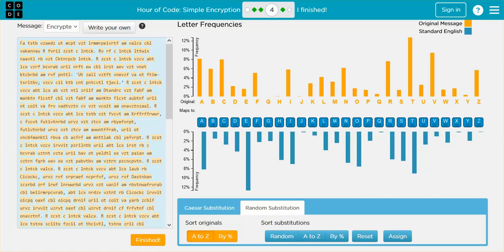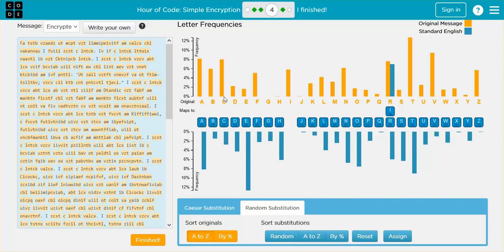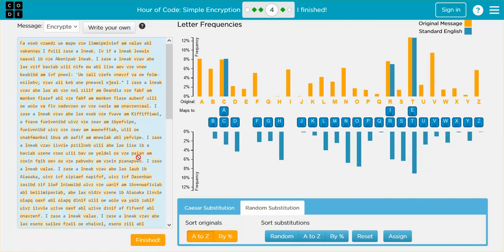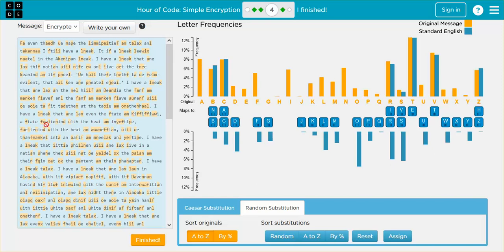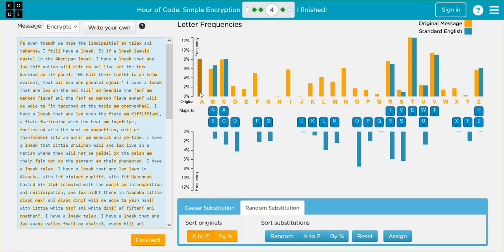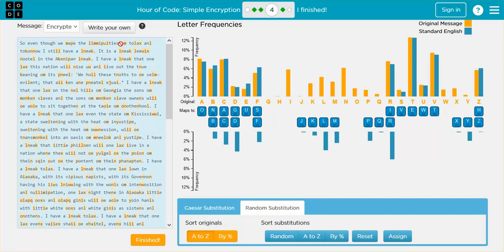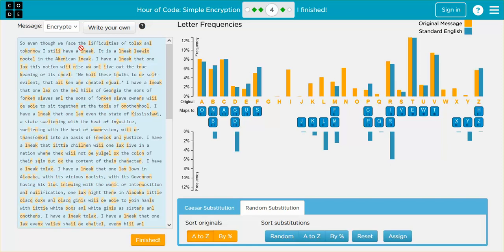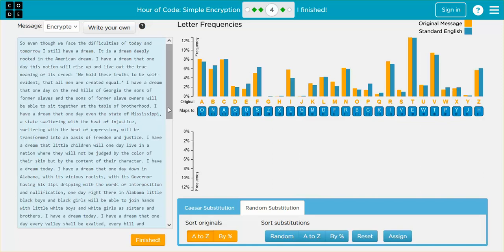Random Cipher decoder widget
How to use the code.org widget to decipher a random substitution cipher.